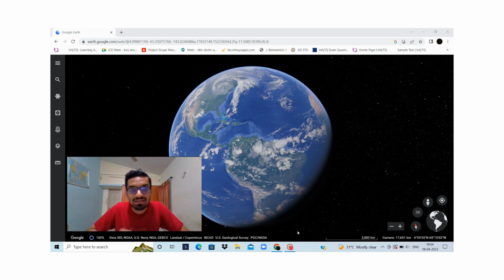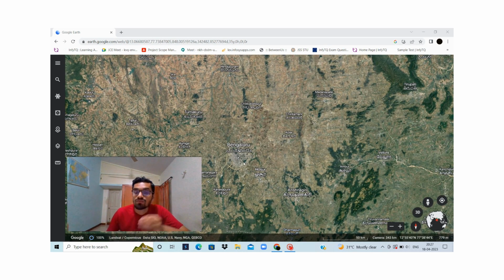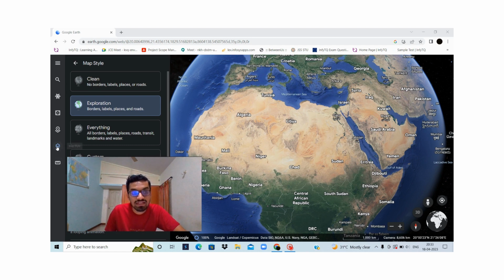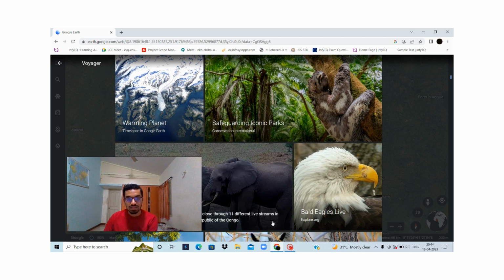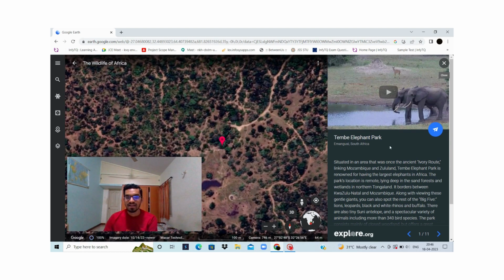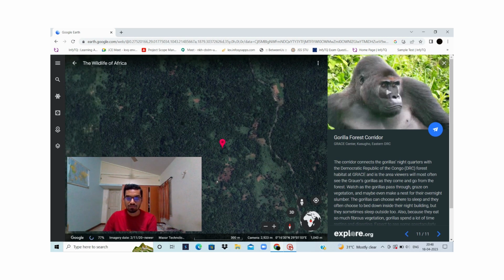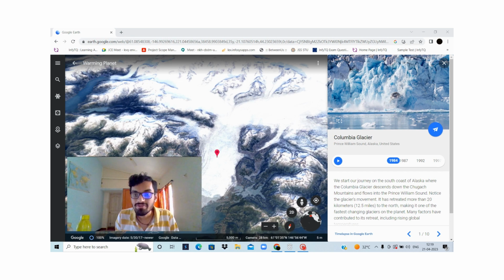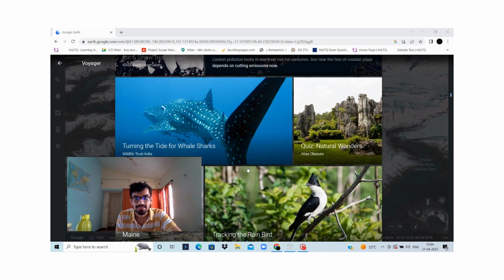Google Earth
A description about google earth and it's features